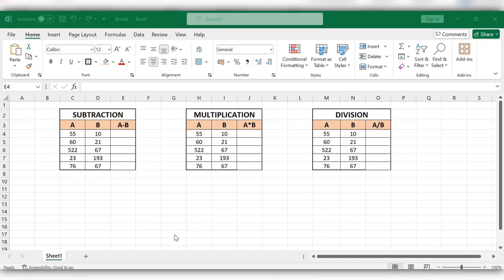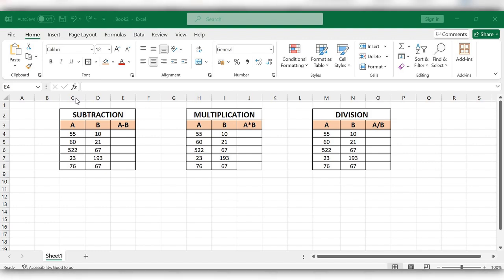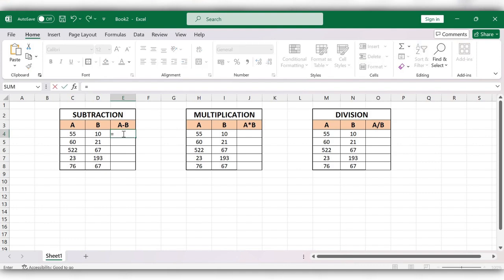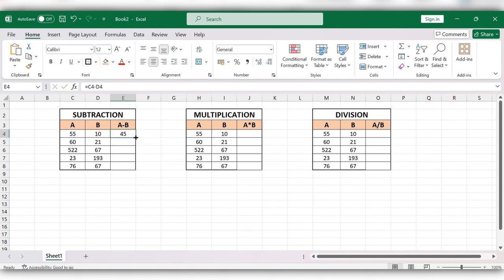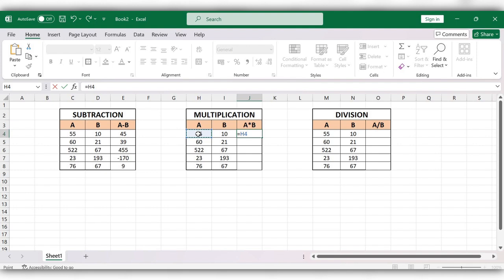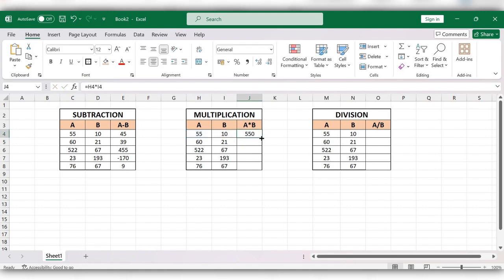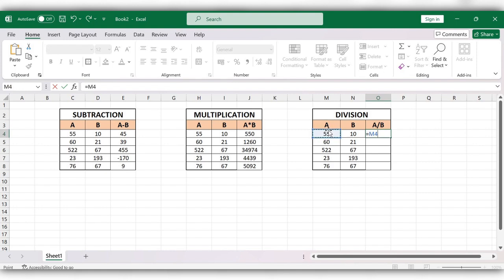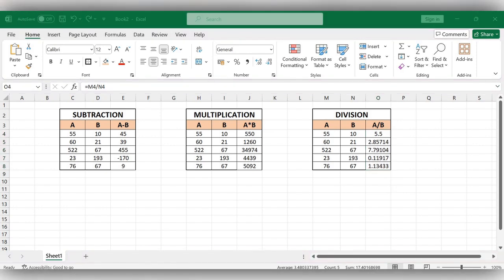How To Subtract, Multiply And Divide The Numbers In Excel.